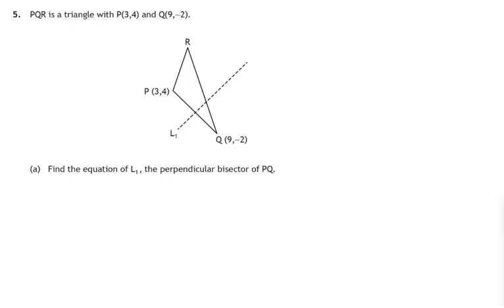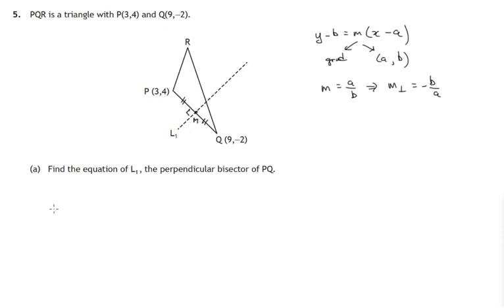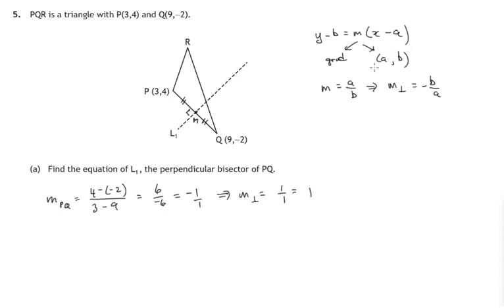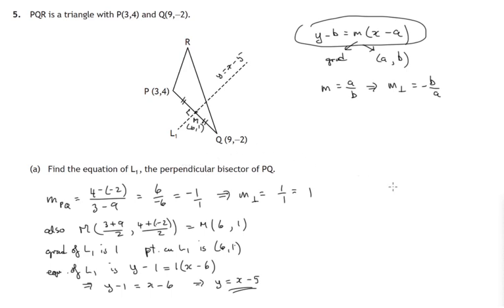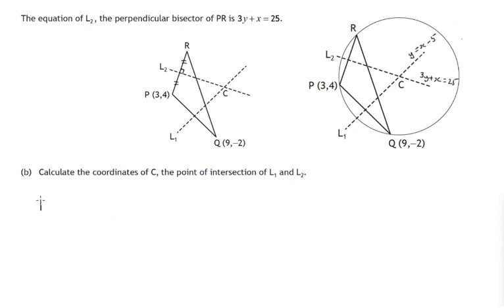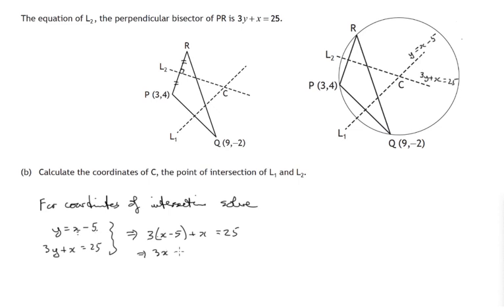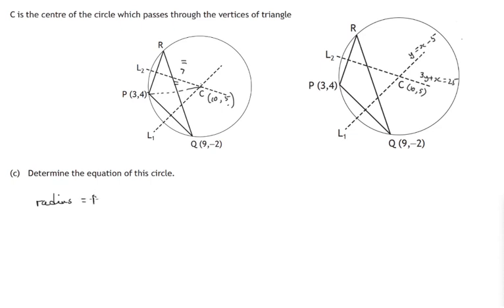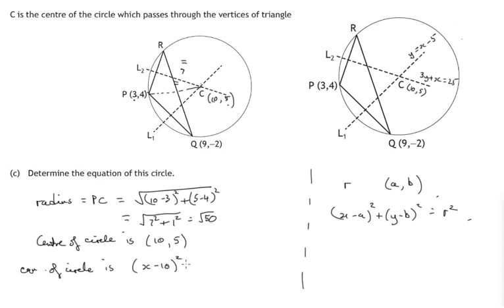Q5 Paper2 SQA 2018 Higher Mathematics Exam.